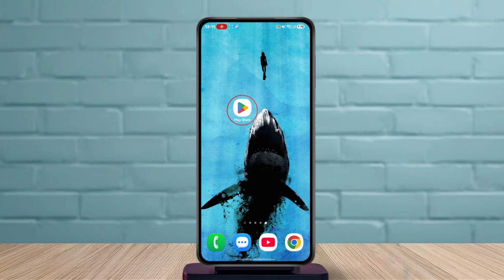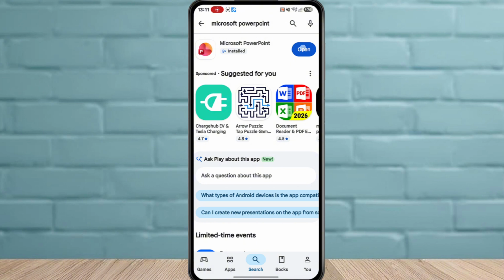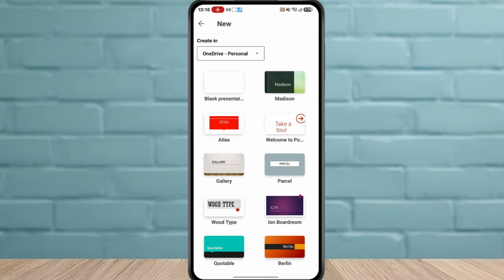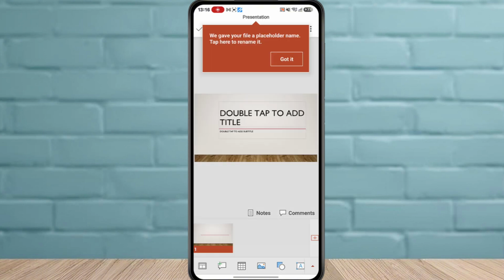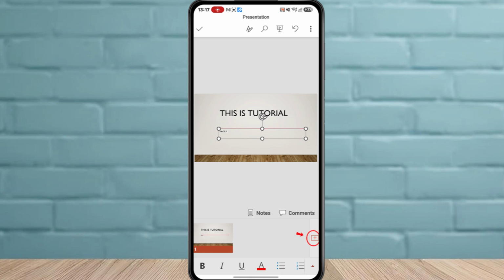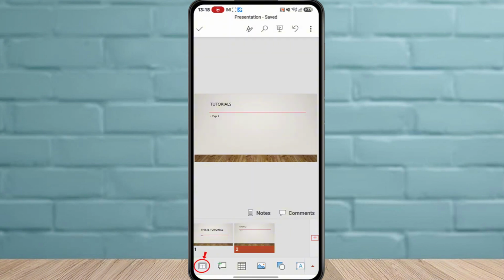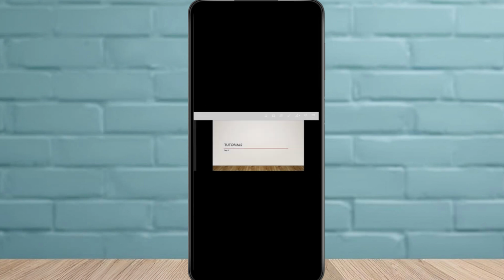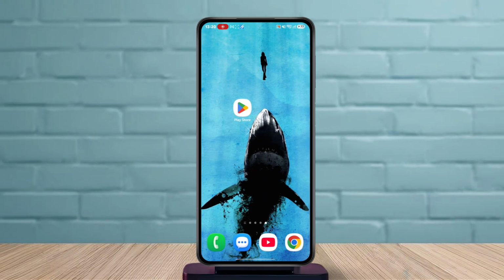How to Create a PowerPoint Presentation on Samsung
How to Create a PowerPoint Presentation on Samsung with this quick and easy step-by-step tutorial. Learn how to create a PowerPoint presentation on your Samsung phone in just a few simple steps. Whether you need to create slides for school, work, or a personal project, this guide has you covered.

In this video, you'll discover how to create a PowerPoint presentation on Samsung, open Microsoft PowerPoint on your phone, start a new presentation, add and edit slides, insert text and images, choose a presentation theme, and save your PowerPoint file.

Timestamps:
0:00 Introduction
0:20 Create a PowerPoint Presentation on Samsung